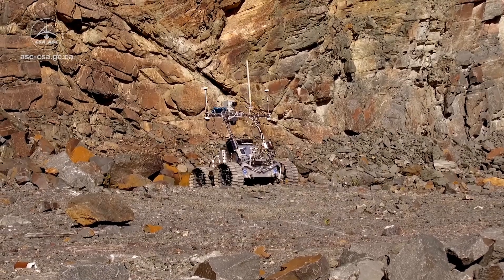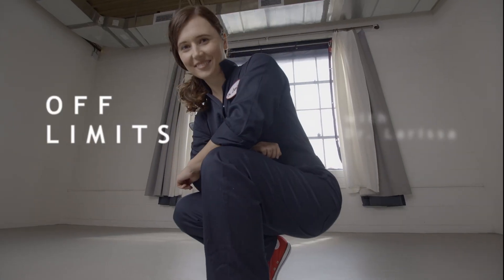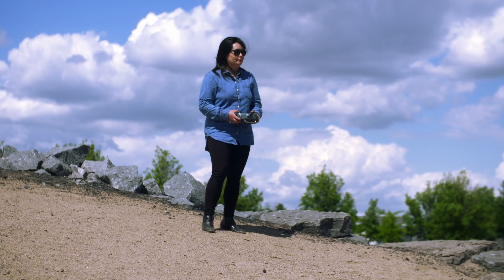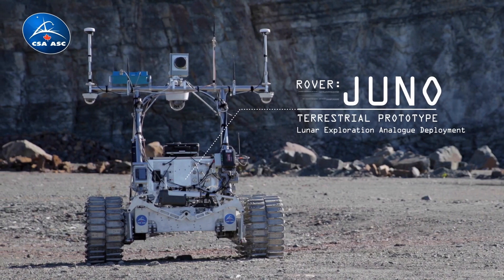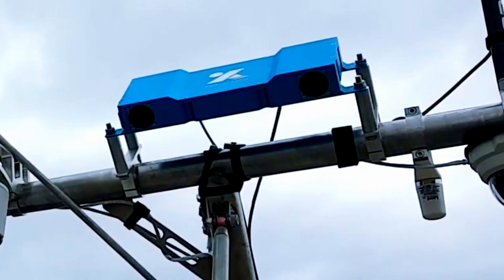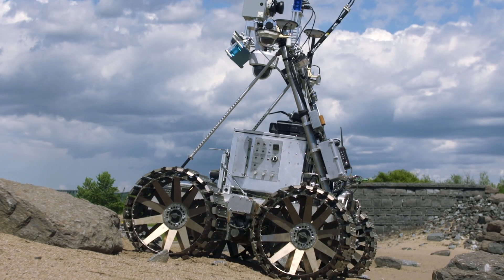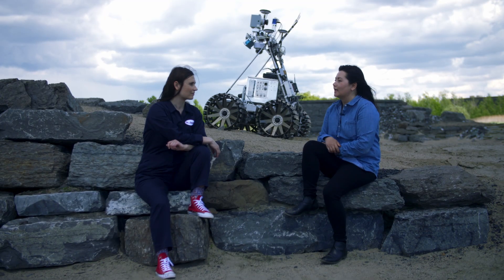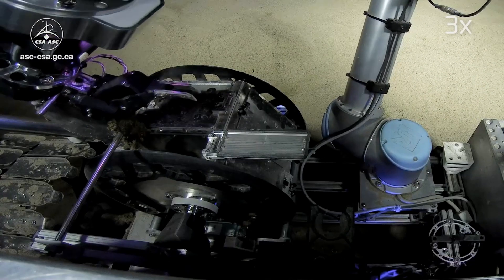OFF Limits: The "Mars Yard" - Canadian Space Agency - Lunar Rover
What is the “Mars Yard” and what happens there?! Go behind the scenes at the Canadian Space Agency with scientist host, Dr. Larissa as she explores the "Mars Yard" with CSA robotics engineer, Chantelle Dubois. Watch as Chantelle introduces viewers to Juno, a lunar rover prototype that will open a new era in Canadian space exploration.

Then, get hands-on by entering our nation-wide Lunar Rover STEM challenge for your chance to win a 30 minute “Ask me Anything” online session with Canadian Space Agency robotics engineer, Chantelle Dubois, for yourself, your friends, or your class!

This project is supported by the Natural Sciences and Engineering Research Council of Canada